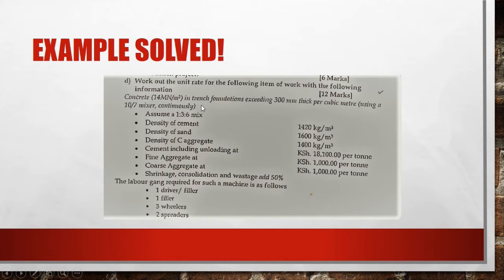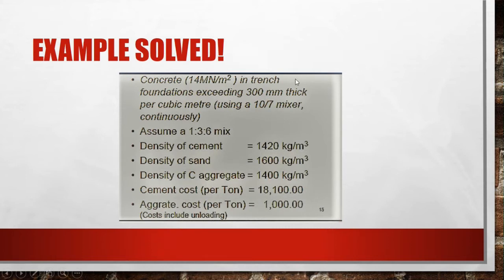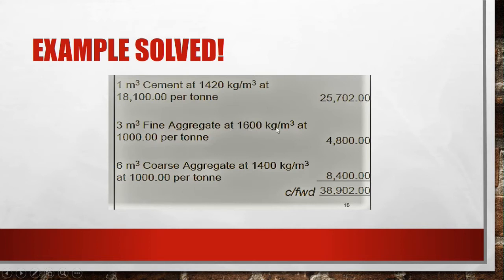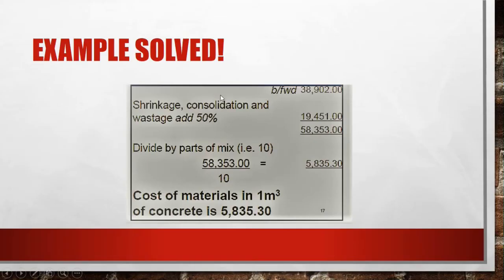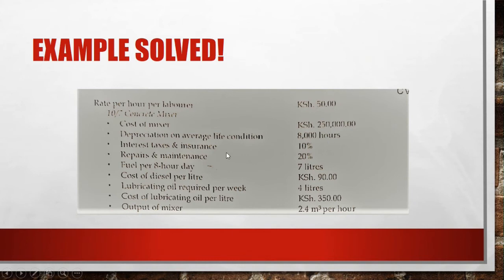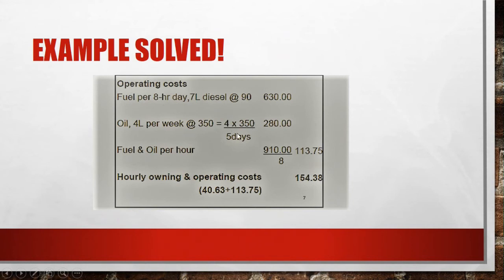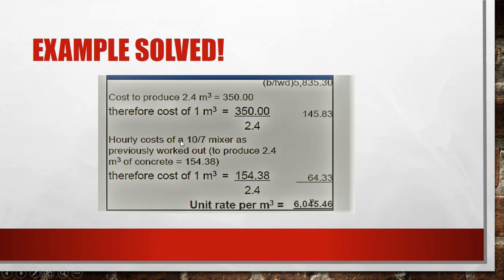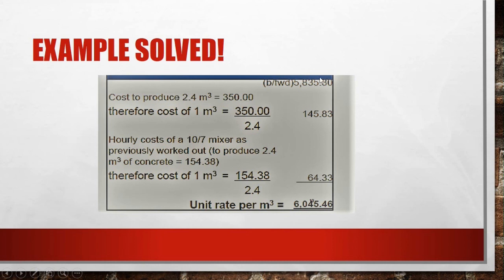How to calculate unit rate in practical builders estimating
How to calculate Unit Rate Solved